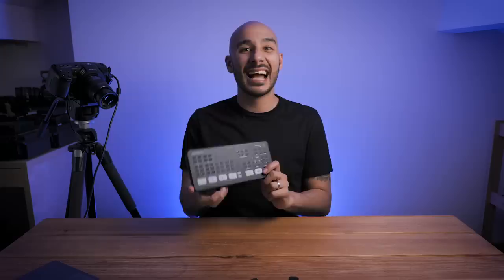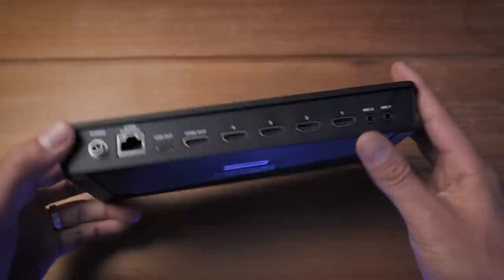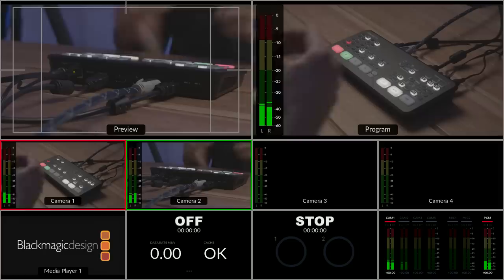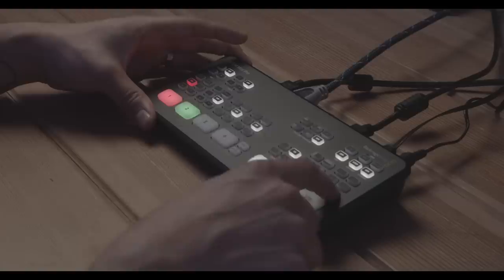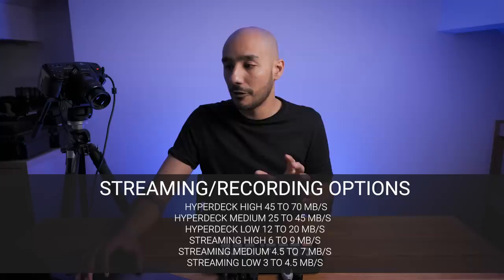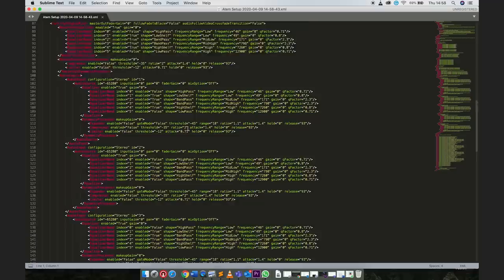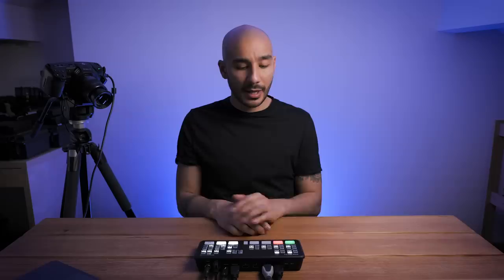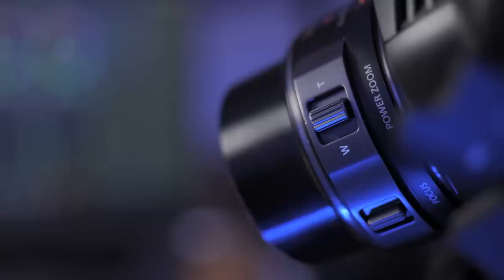ATEM Mini Pro Complete Overview | First Look | What you need to know | Blackmagic Design Review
In this video Kriss shares a full overview of the newly announced ATEM Mini Pro from Blackmagic Design. This four channel 1080p HD switcher builds upon the success of the ATEM Mini, but also brings to the table a built-in multiviewer, live streaming encoder, and recording capabilities.

In a rush? Jump to the section you're interested in most:
- 00:54 Body - The physical connections available
- 01:24 Multiview - The layout, customisation, and how it works.
- 03:14 Recording - Formatting your storage media and choosing a format/bitrate.
- 04:33 Streamin - How to set up a live stream from Atem Mini Pro
- 06:51 Camera Control - Remote camera control with the Blackmagic Pocket Cinema Camera 4/6K
- 10:21 Audio - Intro to the fairlight audio engine
- 11:50 Media Player - how to load in graphics in the ATEM
- 12:11 Effects - Different transitions, green screen, and how to set up a picture in picture.

For more information on the ATEM Mini Pro and accessories

INTRODUCING LOW COST, MULTI CAMERA, LIVE PRODUCTION WITH ADVANCED BROADCAST FEATURES

ATEM Mini switchers make it easy to create professional multi camera productions for live streaming to YouTube and innovative business presentations using Skype or Zoom. Simply connect ATEM Mini and you can switch live between 4 high quality video camera inputs for dramatically better quality images. Or connect a computer for PowerPoint slides or gaming consoles. The built in DVE allows exciting picture in picture effects, perfect for commentary. There are loads of video effects too. All ATEM Mini models have USB that works like a webcam so you can use any streaming software while the ATEM Mini Pro model adds live streaming and recording to USB disks. ATEM Mini even has secret broadcast features built in so it can do high end work.

FASTER VIDEO PRODUCTION PLUS LIVE STREAMING
Live production is the fastest way to complete a finished program, plus you can stream it to a live global audience via YouTube at the same time. The USB webcam output of ATEM Mini connects to any computer and looks just like a built in webcam, so all streaming software for social media platforms work. With up to 4 HDMI inputs you can set up multiple camera angles such as wide shots along with independent close ups of each person in the performance. Or you can connect to a computer with a PowerPoint slide show, video clip playback, websites or gaming consoles. All switching is in real time so you can live stream to any social media platform such as YouTube, Facebook, TwitchTV and many more.

EASY TO USE AND FAST TO LEARN
There's never been a switcher that’s easier to use, as you simply press any of the input buttons labelled 1 to 4 on the front panel to cut between video sources. You can choose between cut or effects transitions by selecting the cut or auto buttons. Unlike cut, the auto button tells ATEM Mini to use a video effect when switching inputs. You can select from exciting transitions such as dissolve, or more dramatic effects such as dip to colour, DVE squeeze and DVE push. The DVE is perfect for picture in picture effects and you can instantly set up different picture positions. There is even a still store for titles and graphics accessible via external software control.

CONNECT UP TO 4 INDEPENDENT CAMERAS
With 4 independent HDMI inputs, you can connect up to 4 high quality video cameras. Video cameras with HDMI outputs are dramatically better quality than simple webcams as they use higher quality lenses and have better low light sensitivity. All video sources will re‑sync to the switcher if they operate at different video standards so you don't have to worry about connecting video devices as they all just work. Cameras with HDMI often support interchangeable lenses so you can change to wide angle lenses for wide shots and zoom lenses for close‑ups. Imagine taking advantage of the low light capability of better cameras for theater production, weddings, school concerts and music videos.

OUTPUTS TO HDMI VIDEO AND USB WEBCAM
To ensure maximum compatibility, ATEM Mini features a USB connection that operates as a simple webcam source. That means you can plug in and instantly get working with any video software. The software is tricked into thinking the ATEM Mini is a common webcam, but it's really a live production switcher. That guarantees full compatibility with any video software and in full resolution 1080HD quality. Choose any software you like, such as Open Broadcaster for live streaming, or Skype for Powerpoint presentations. ATEM Mini works with software and platforms such as Open Broadcaster, XSplit Broadcaster, YouTube Live, Facebook Live, Skype, Zoom, Twitch, Periscope, Livestream, Wirecast and more.